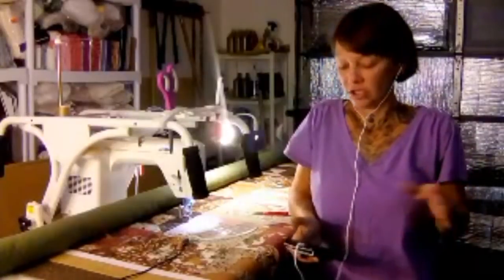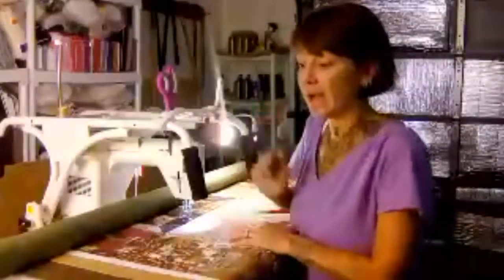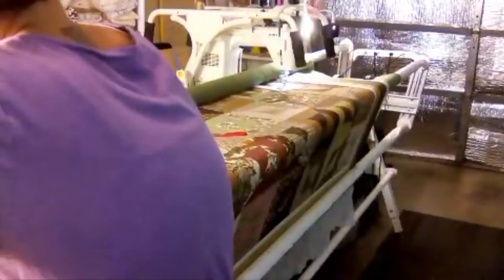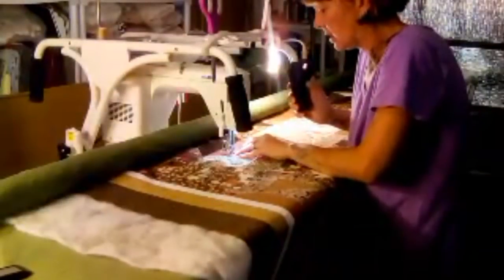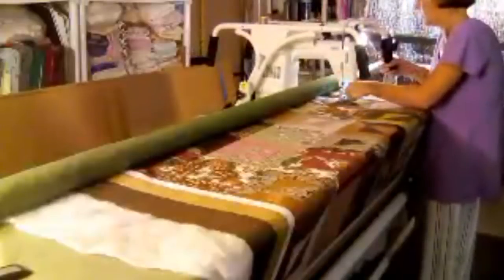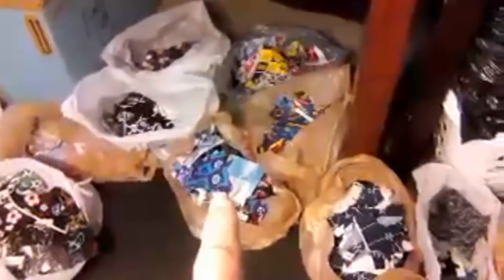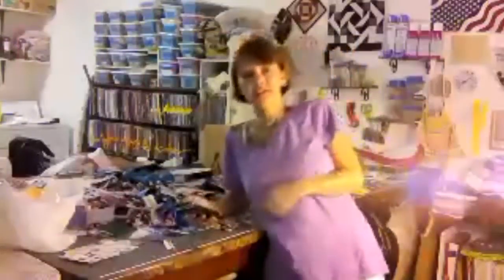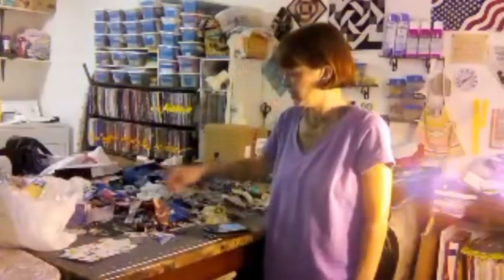Frame Quilting & Chat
Working on a customer quilt on the frame and felt the need to chat.

Direct Mail USPS:
Tiffany Groff